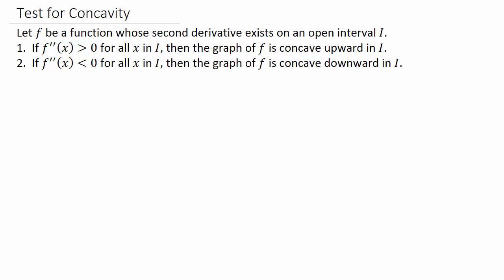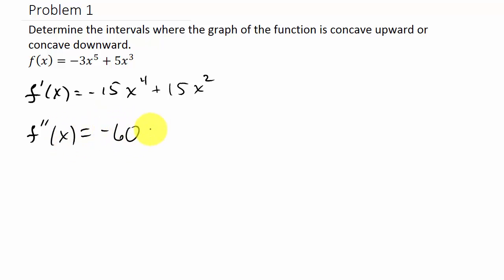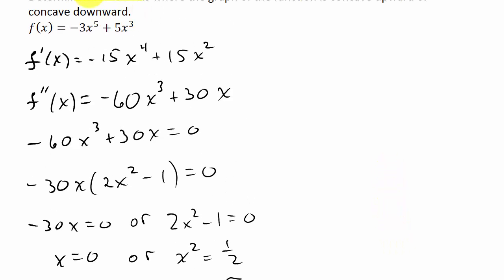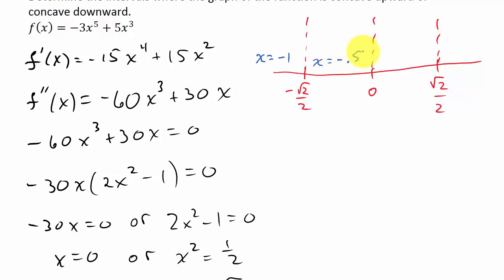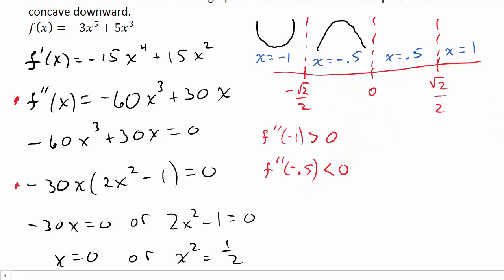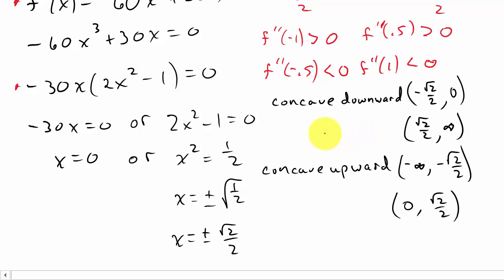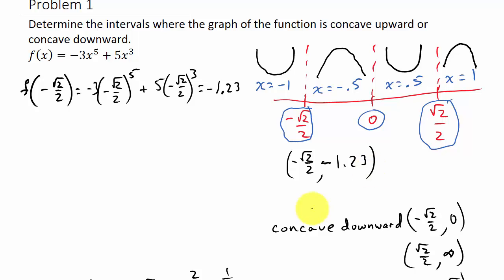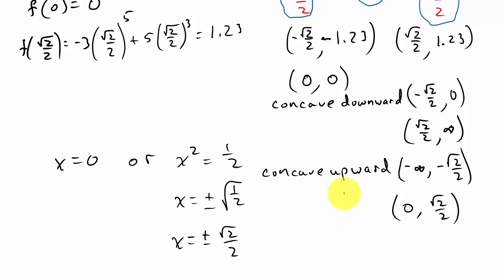Concavity and Inflection Points Example 1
This video shows how to find the intervals where a function is concave upward and concave downward.  It also shows how to find inflection points.